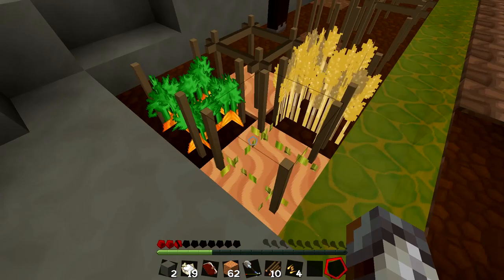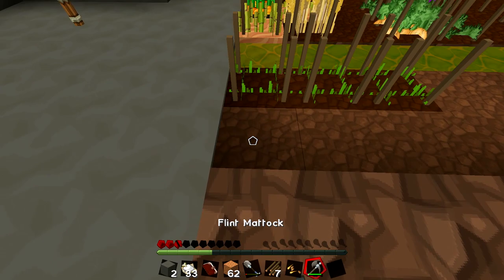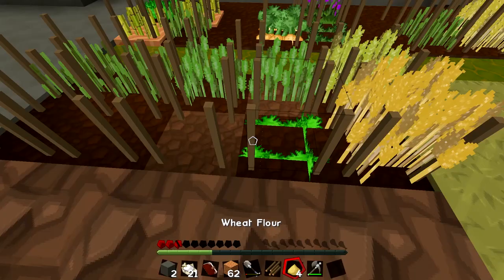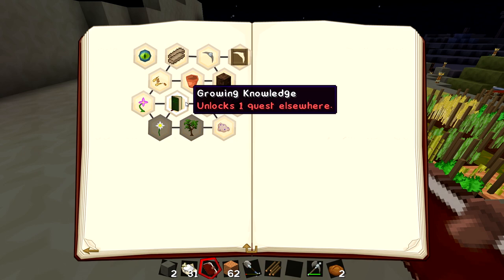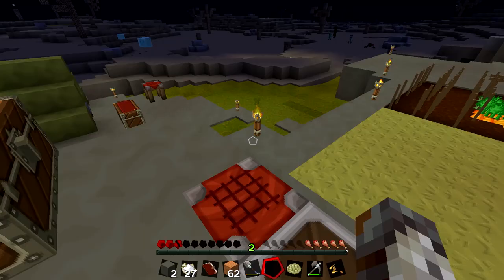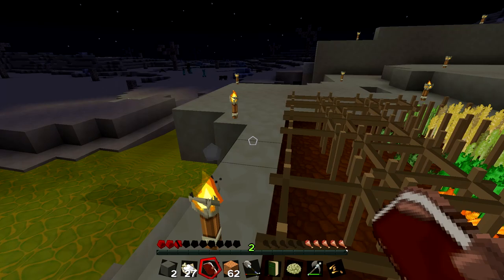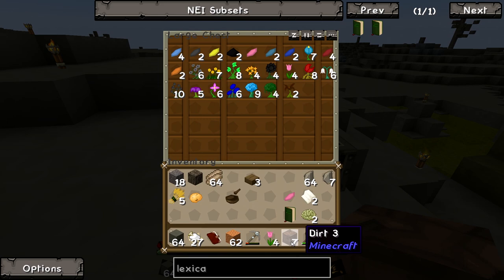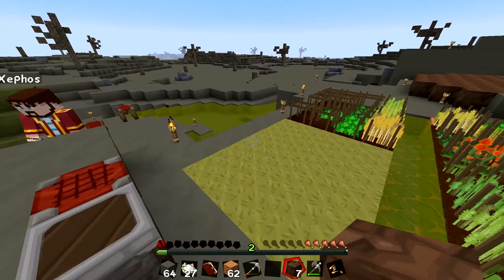Minecraft Druidz Regrowth #4 - Lady Druidz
Minecraft mods: We push on building our grounds and wonder if there are any lady druidz out there!